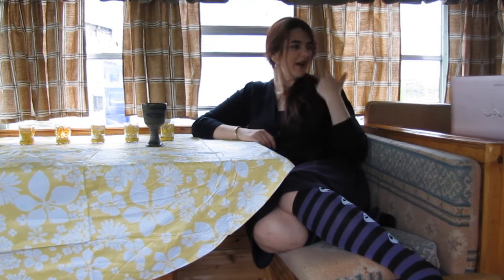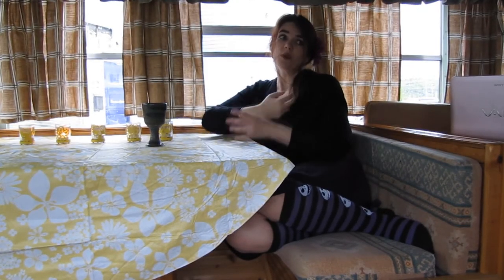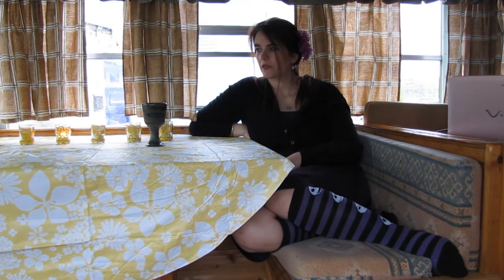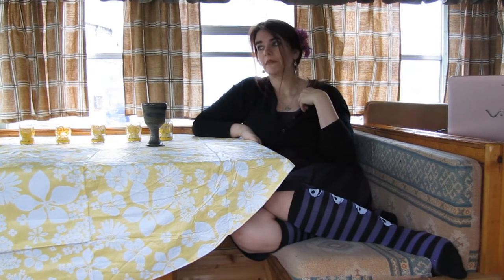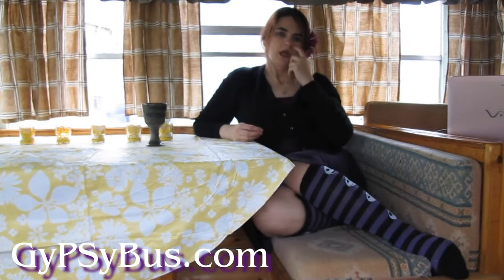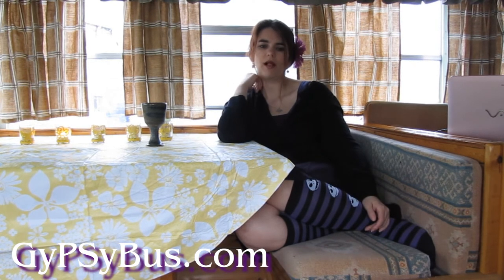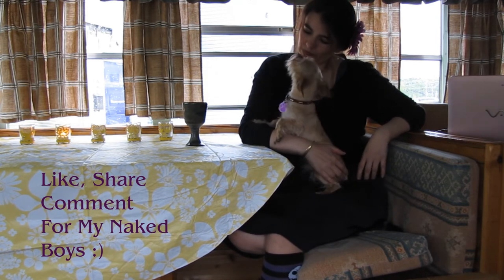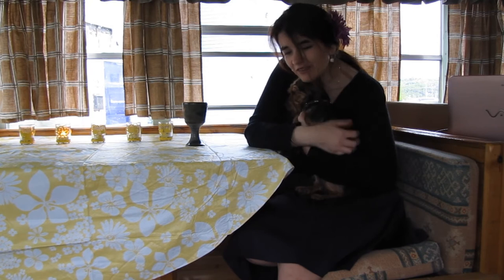Rayvin Nyte Presents: 2 Naked Boys on My GyPSy Bus!!!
That's right! 2 Naked boys on my GyPSy Bus and damn are they cute!  Mostly it's just me talking about my bus, my socks and other random stuff. :)

Enchanting & Enhancing Your Life
RayvinNyte